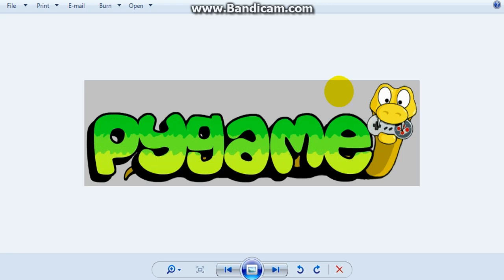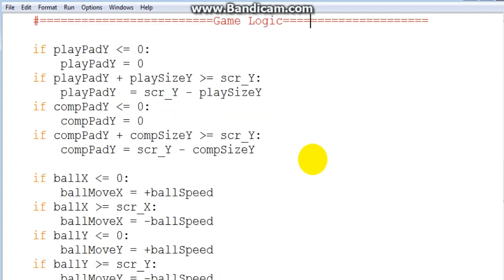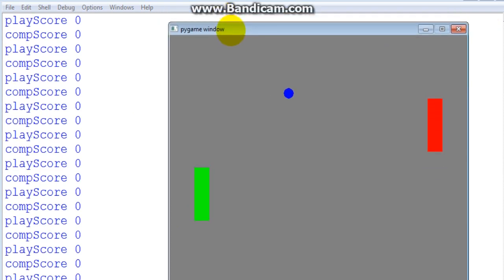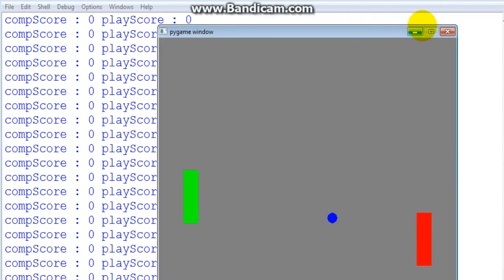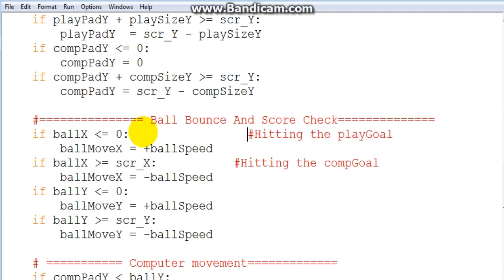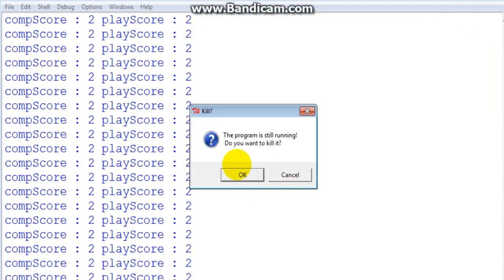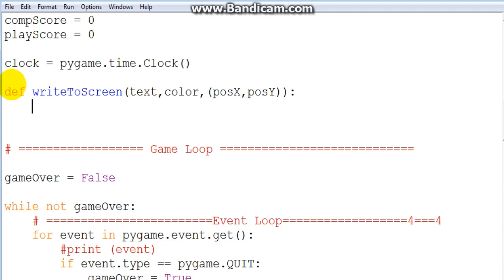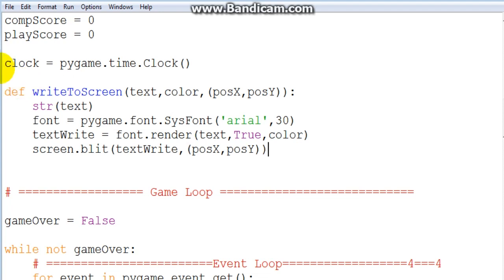Tutorial 18 Handling Scores And Text 1